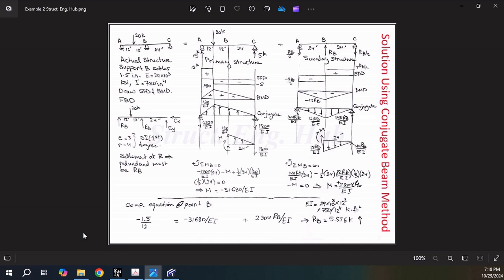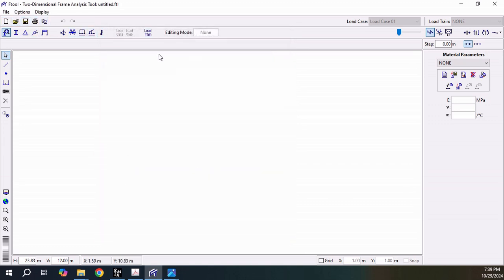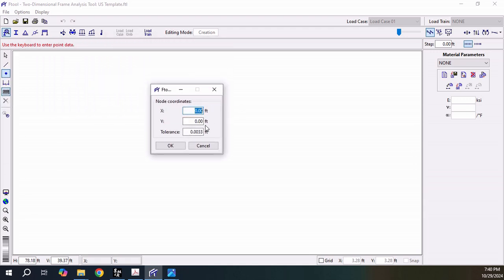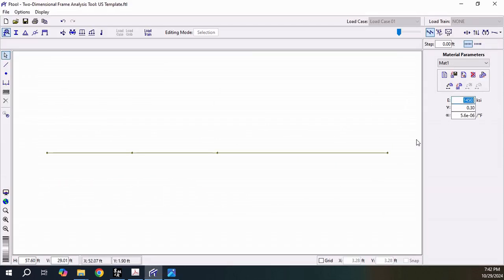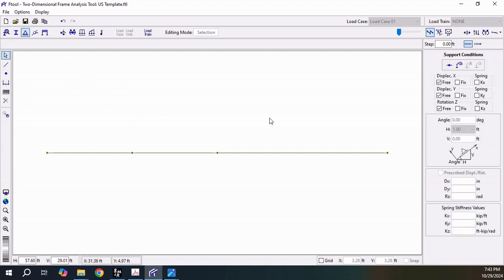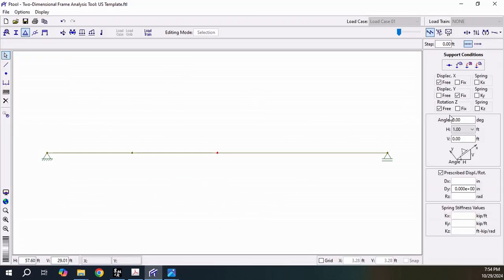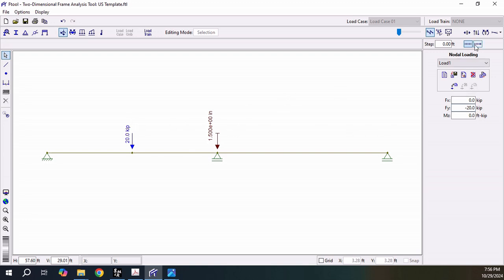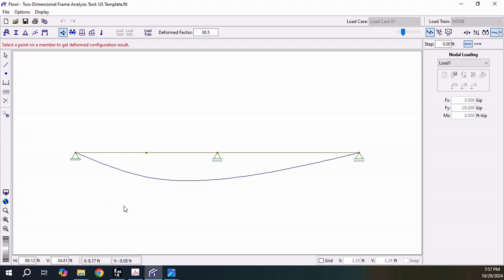Structural Analysis with Ftool - Session 2